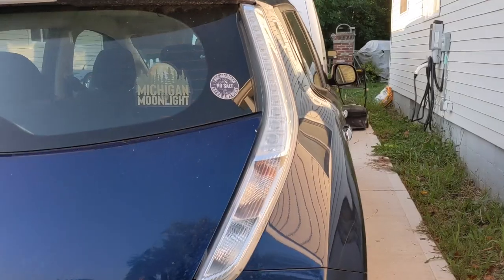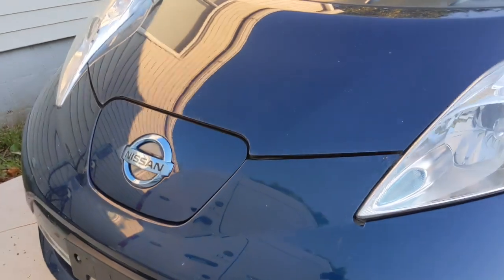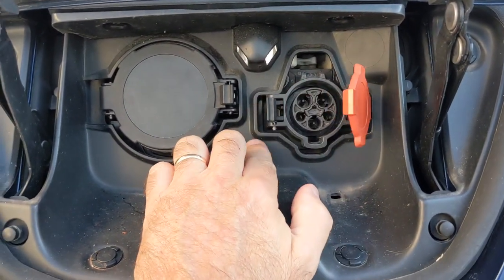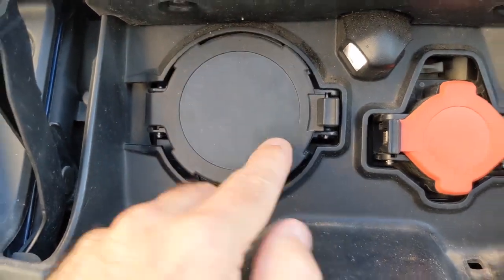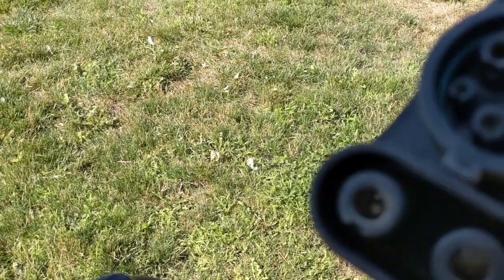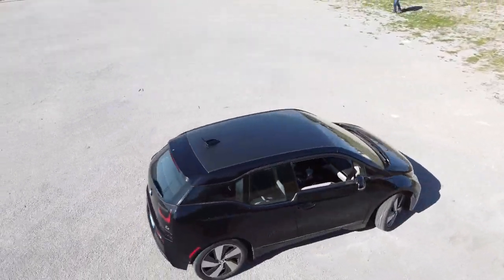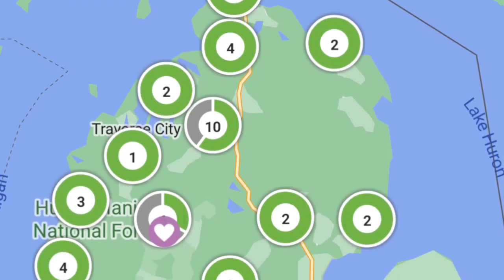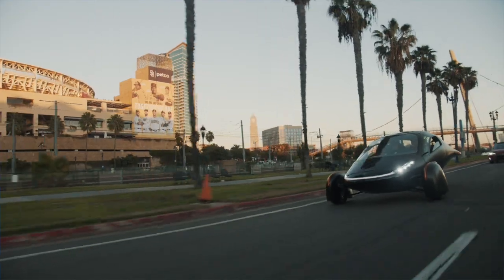Is a Used Nissan Leaf a good buy? - it's complicated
Nissan Leaf can be a great car but...

You will save $30 on the $100 refundable Pre-order! Also I will get $1,000 off my Aptera!

Like our shirts?